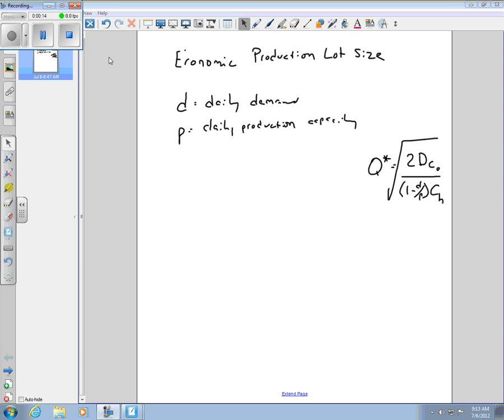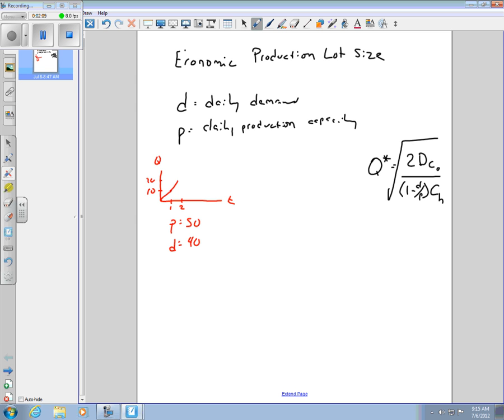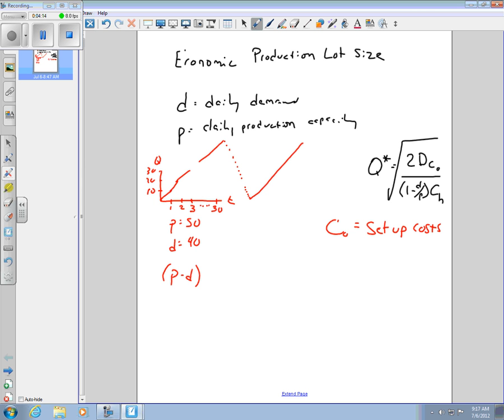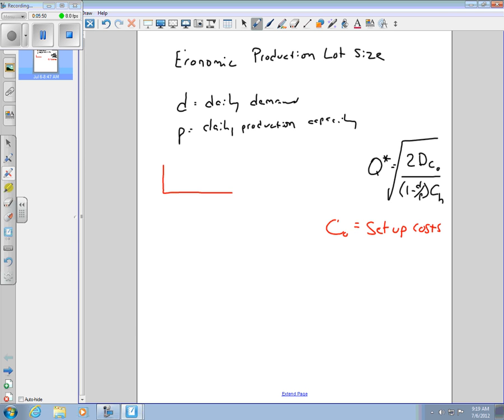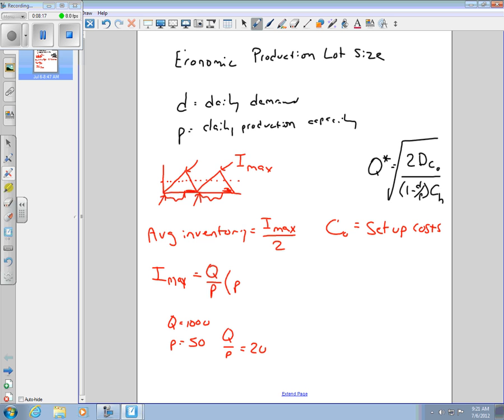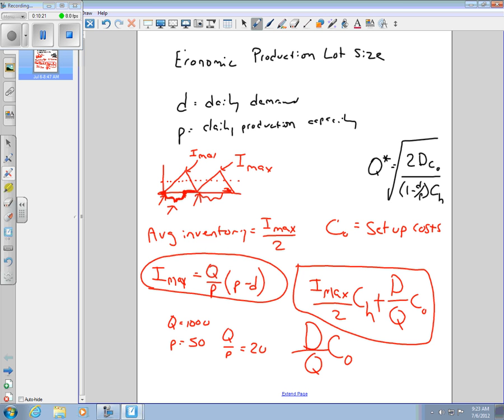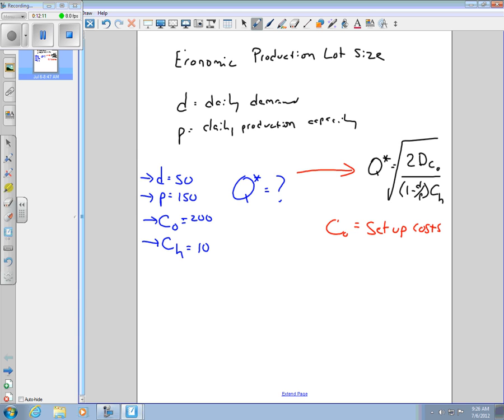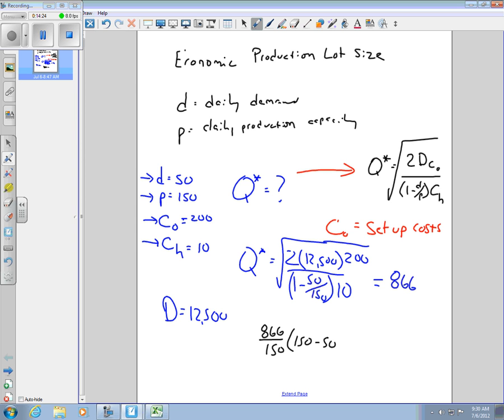Economic Production Lot Size Part 1